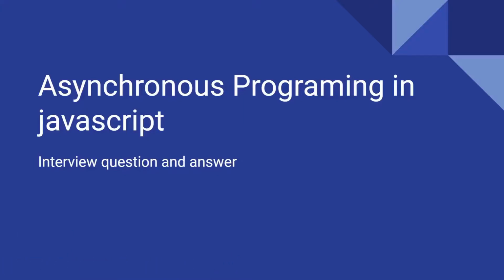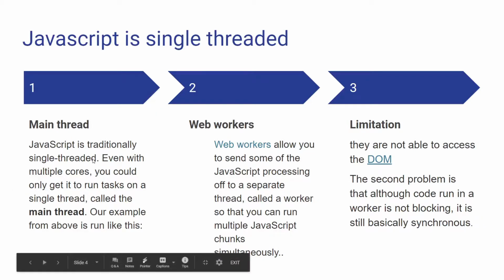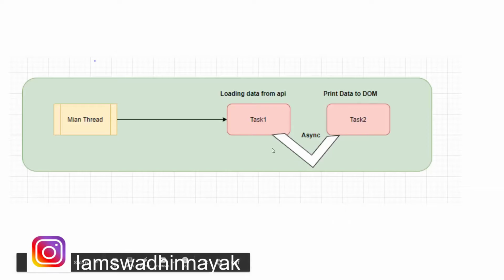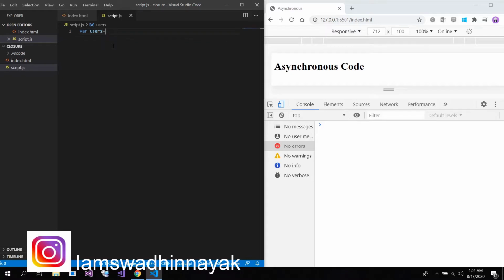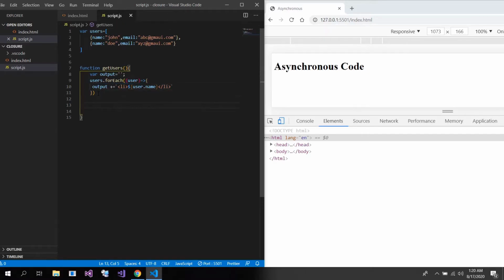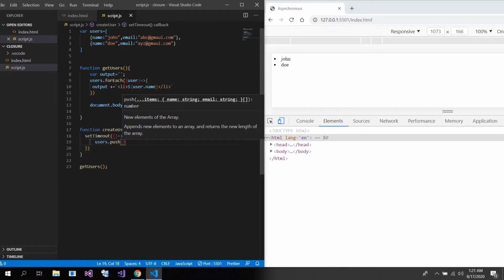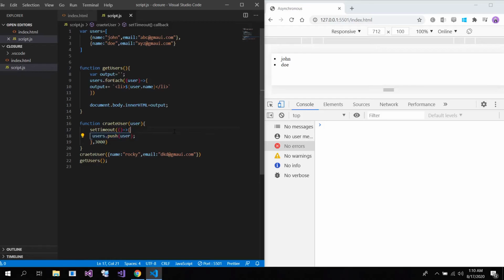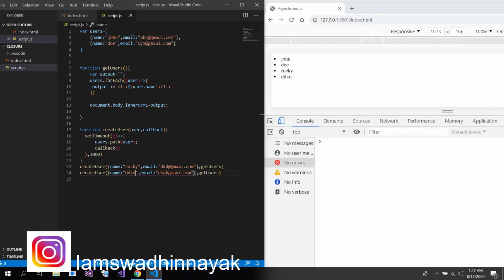Asynchronous Programming in JavaScript (Callback functions)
In this video i will discuss about the most  asked JavaScript interview question,what is Asynchronous programming?
we will understand the core concept behind synchronous approach and why we need asynchronous programming

We will  also discuss about higher order function like foreach and thread in javascript .
If you are just starting out or even thinking about starting a career in web development, look no further. This video  will help you understand what you should be focusing your time on.

Comment your thoughts what kind of video you want in future from this channel.